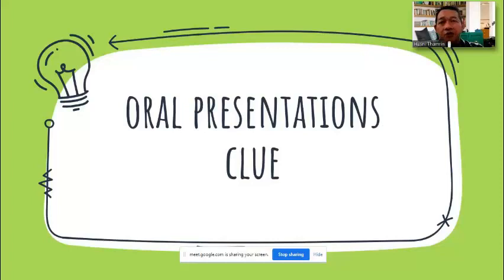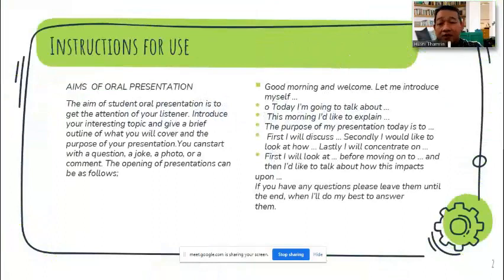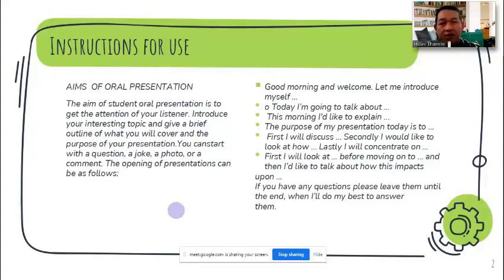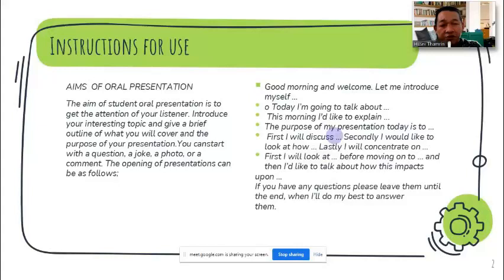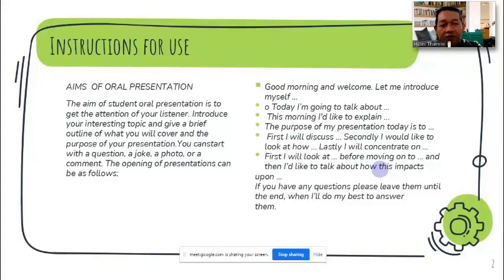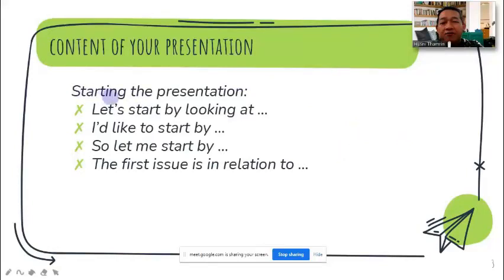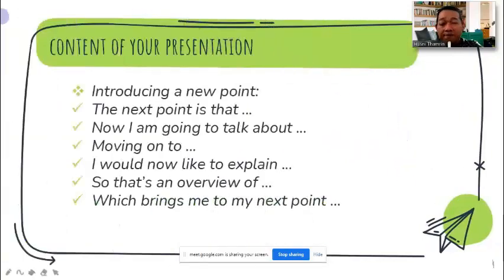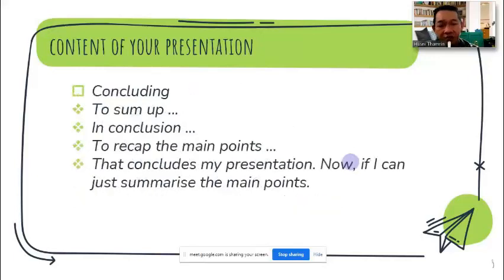ORAL RePoRTing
SpeAking, Talk & ConverSAtion